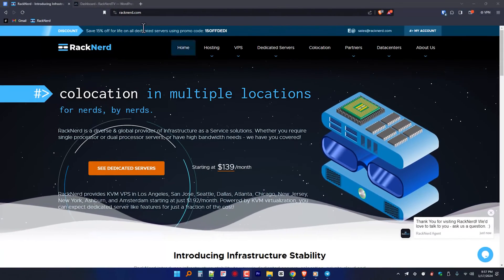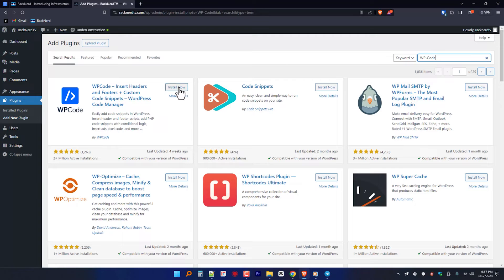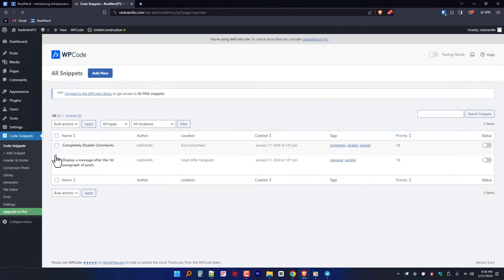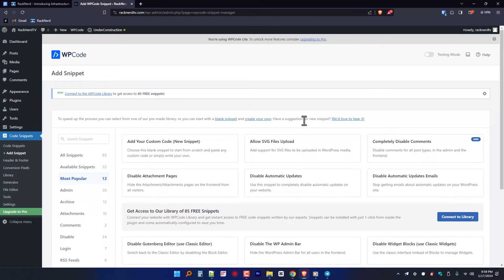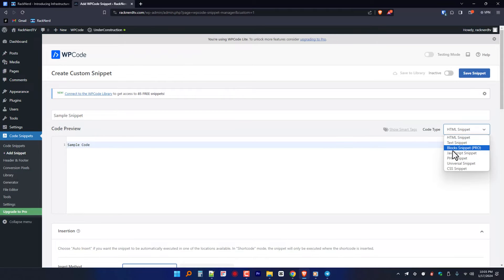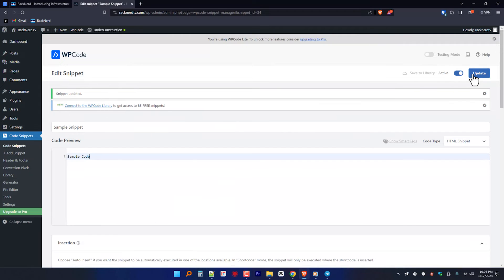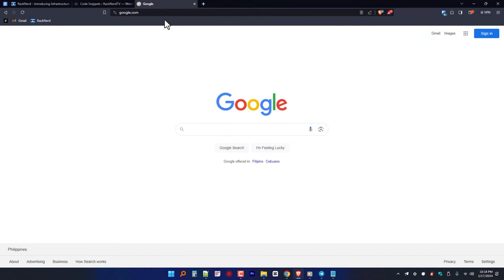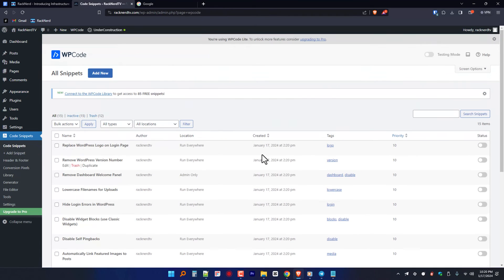How to Setup WP-Code Plugin for WordPress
Welcome to our video on Setting up WP Code Plugin for WordPress.

In this step-by-step tutorial, we'll guide you through the process of setting up the WP-Code Plugin for WordPress, a powerful tool to enhance your snippet code experience on your WordPress site.

⏳ Timestamps:
00:00 Intro
00:40 Overview
01:38 Tutorial
03:06 Next Steps

Moving forward...

☐ Liked?
☐ Shared?